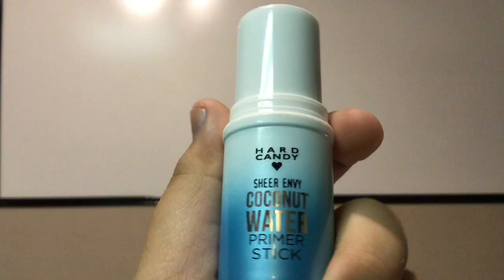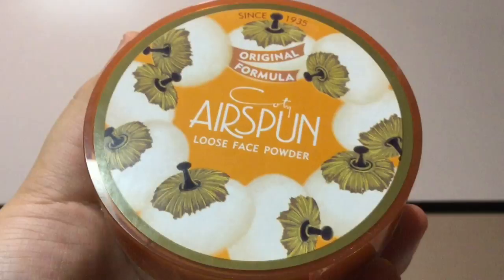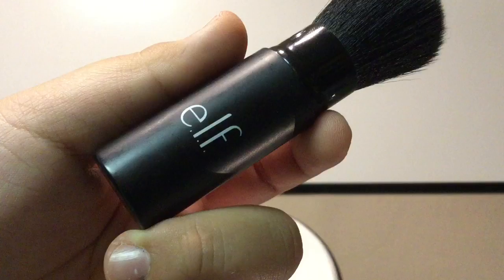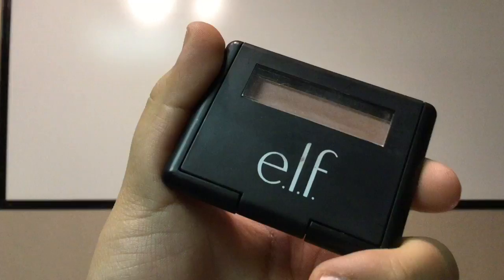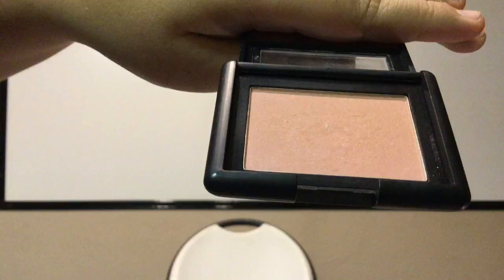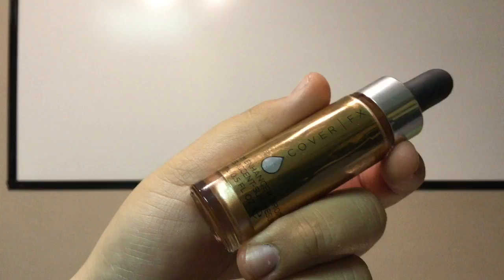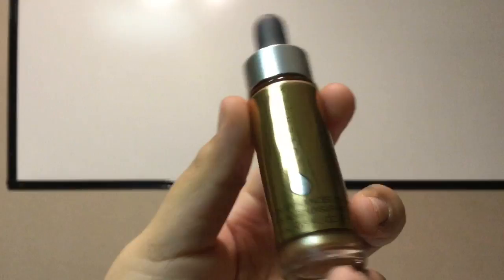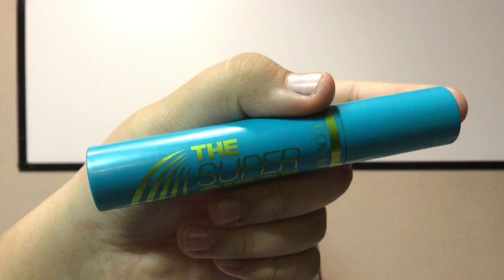Get ready with me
Hey guys,
I am Sarah
I hope you enjoy my video I loved showing you how I get my everyday makeup routine.
        XoXo
                -Sarah